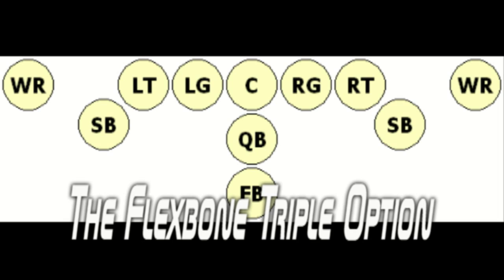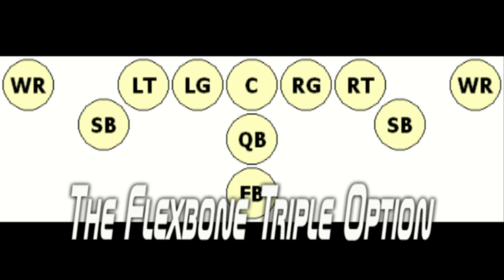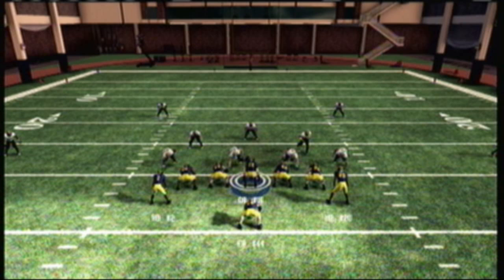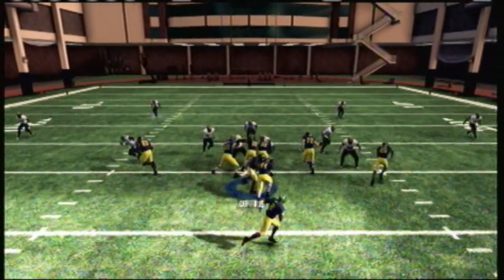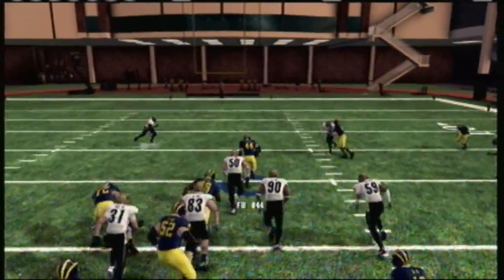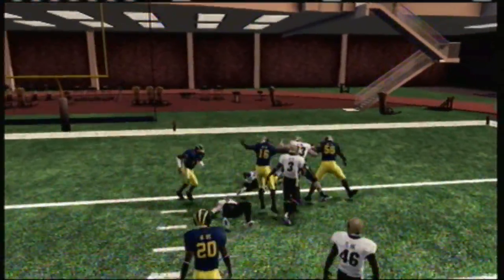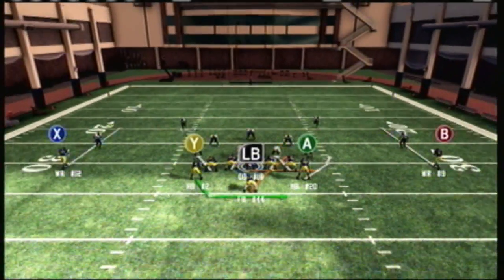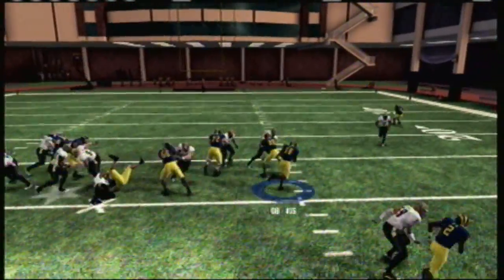NCAA Football 2011: The Flexbone Triple Option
This is a short video but I think it is enough to show some one how to run the Flexbone option.